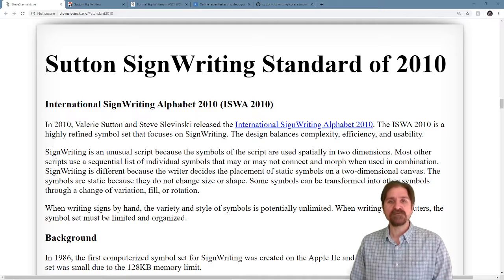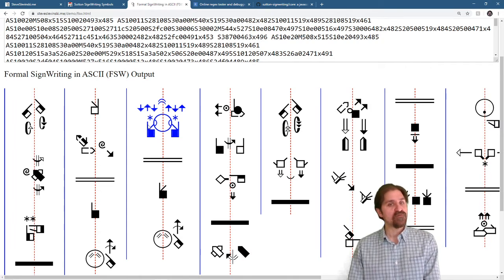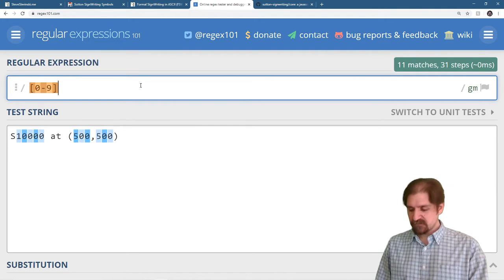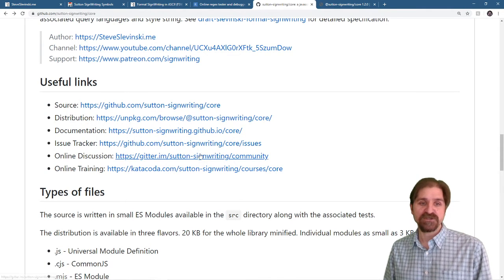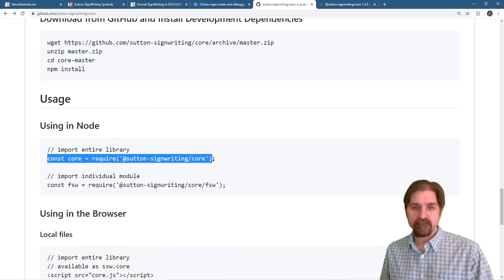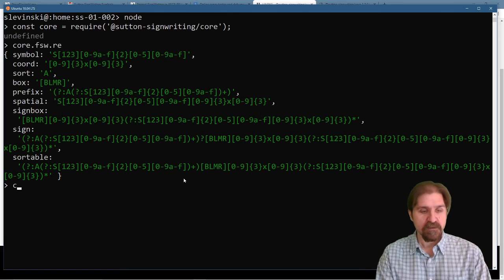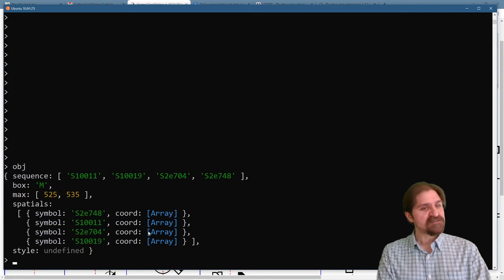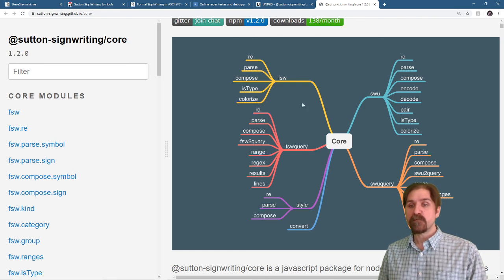The Sutton SignWriting Core part one: symbols and coordinates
The SignWriting Stream is a live show where we show, teach, and demo all about Sutton SignWriting.

This episode is the introduction to the Sutton SignWriting Core package, part one.  First, we go over the resources available for the core package.  Next we discuss regular expressions and Formal SignWriting in ASCII (FSW) for symbol keys and coordinates.  Finally, we install the core package with NPM, load the core package into NodeJS, and try out the parse and compose functions for the FSW module.